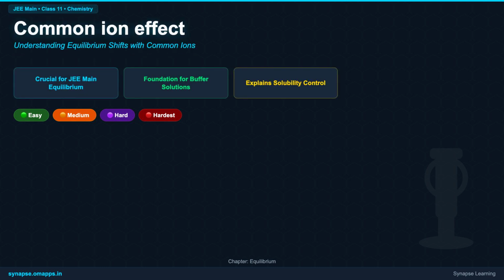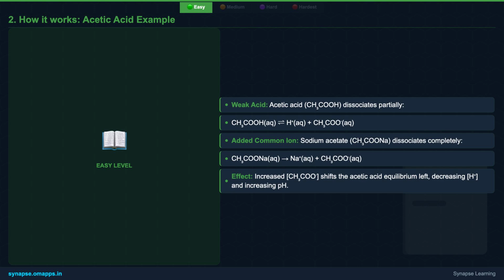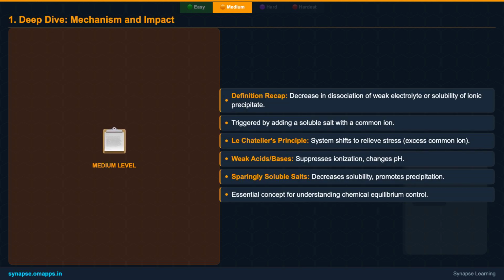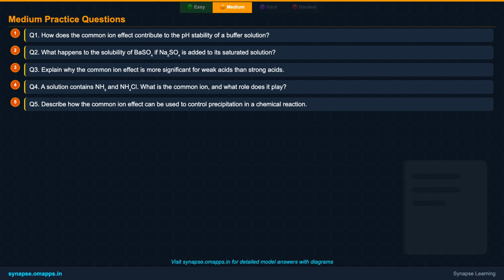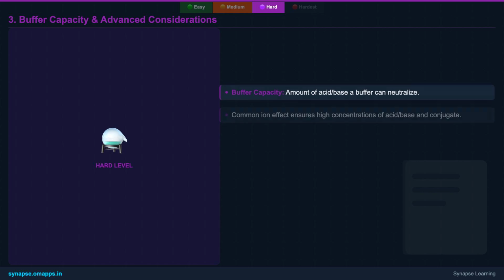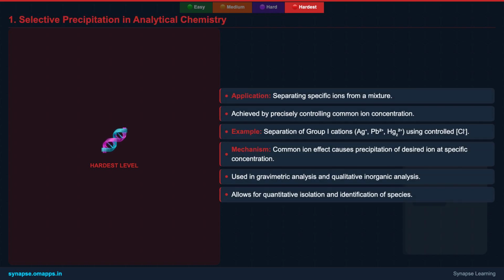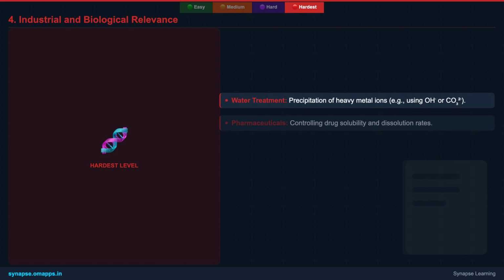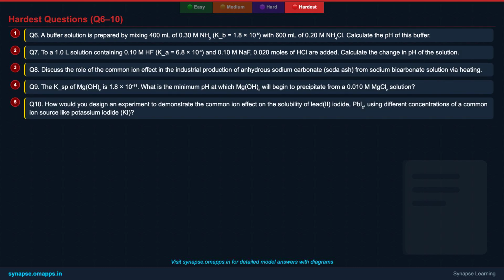Common ion effect | JEE Main Class 11 Chemistry | Synapse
Chapter: Equilibrium

  • Crucial for JEE Main Equilibrium
  • Foundation for Buffer Solutions
  • Explains Solubility Control

• All subjects: Biology, Chemistry, Physics, Maths
• All boards: CBSE, ICSE, JEE Main, JEE Advanced, NEET
• All classes: 9, 10, 11, 12

📌 CHAPTERS IN THIS VIDEO:
00:00 Introduction & Overview
0:34  🟢 Easy Level
2:13  🟠 Medium Level
4:17  🟣 Hard Level
6:31  🔴 Hardest Level
9:56  🎓 Subscribe & Explore